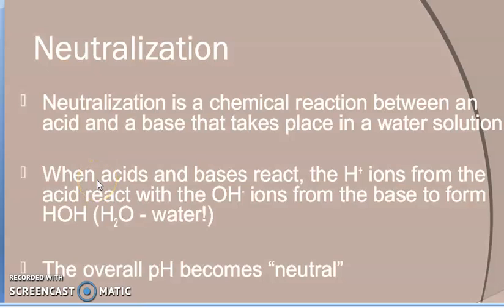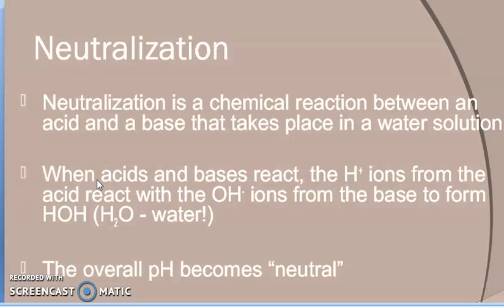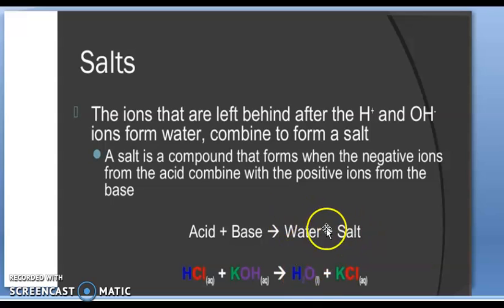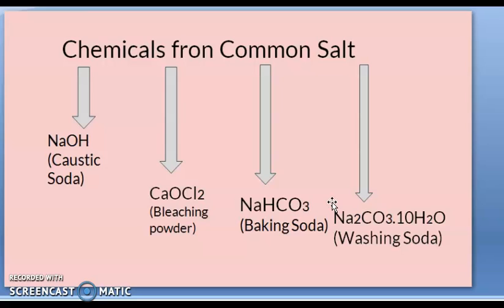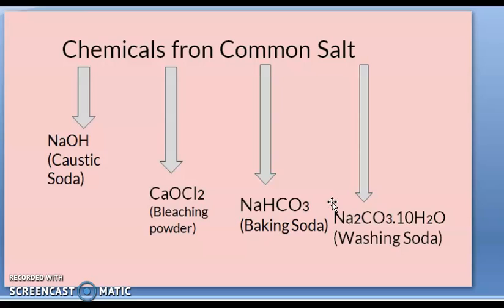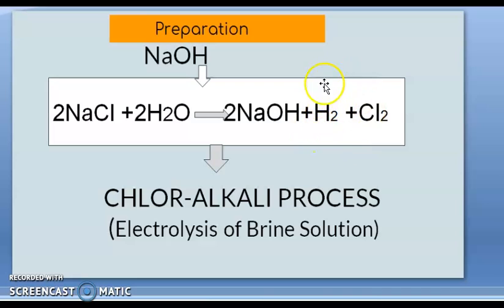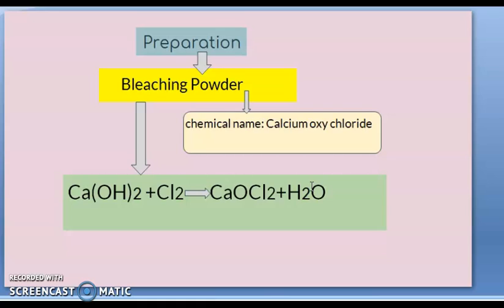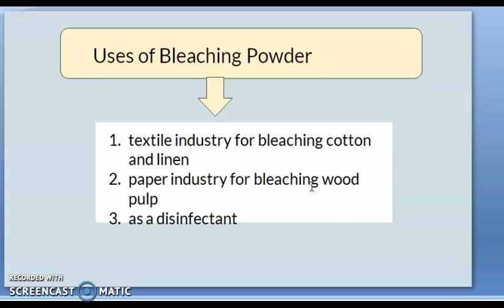COMPOUNDS OF SODIUM & CALCIUM CLASS 10 BY SHIVANI